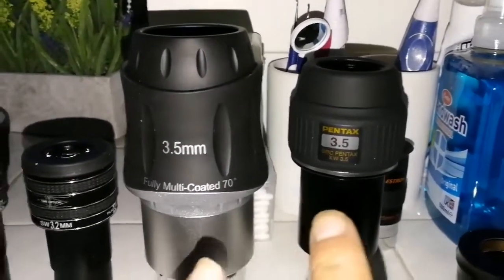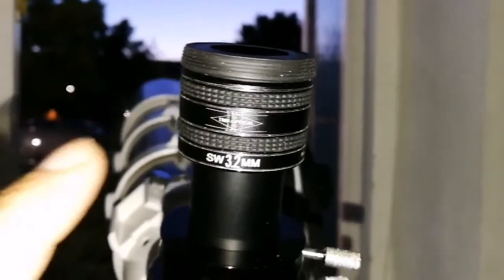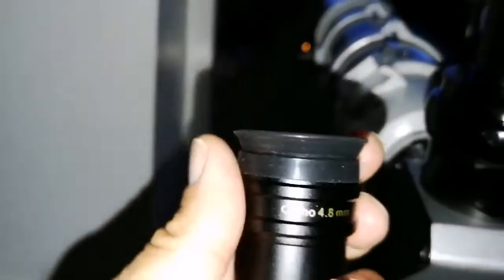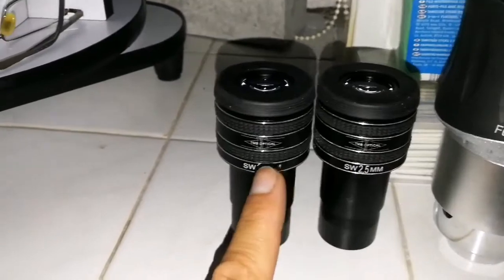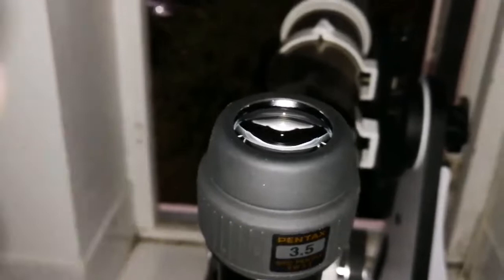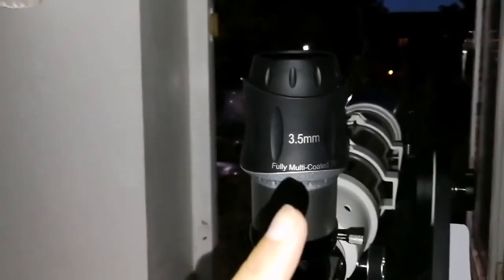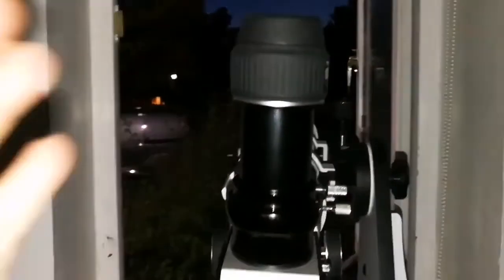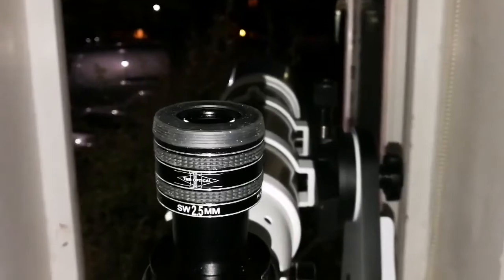Comparing Five Planetary Eyepieces(2.5mm- 4.8mm): Skywatcher, Pentax, TMB And Orthoscopic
Here I compare five high magnification eyepieces: Pentax XW 3.5mm 70 degrees, Skywatcher SWA 3.5mm 70 degrees, TMB Planetary II 2.3mm and 3.2 mm 58 degrees and an unbranded 4.8mm Orthoscopic eyepiece.